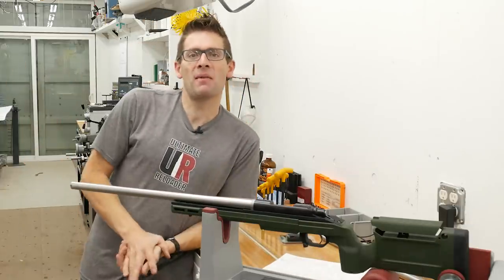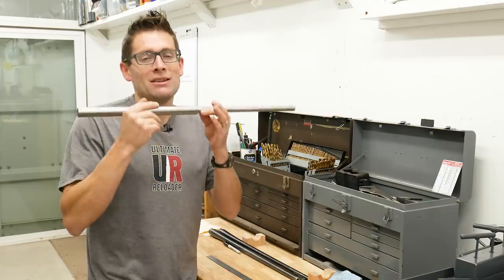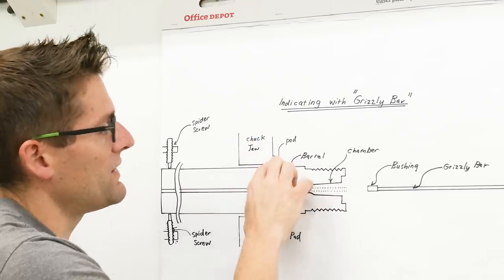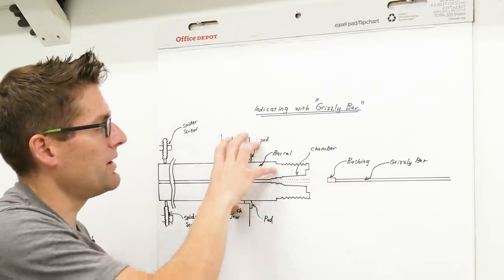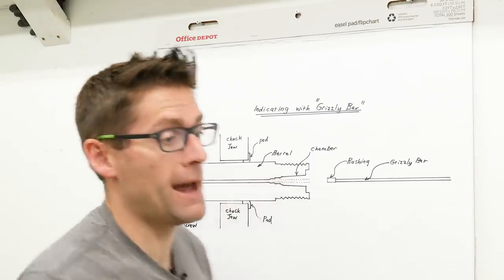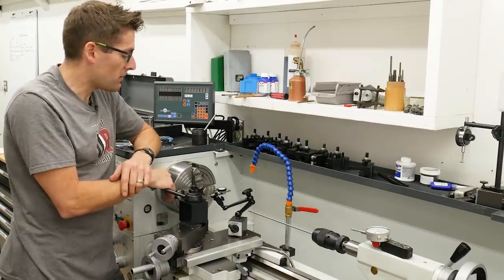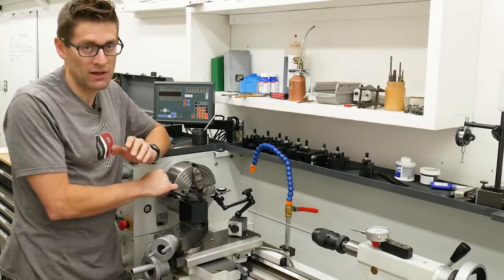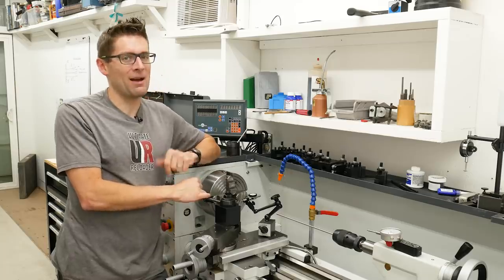224 Valkyrie Rem 700 Build: Barrel Prep and Alignment (Part 2)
Continuing our Remington 700 bolt-action rifle 224 Valkyrie build, In this video, we'll prepare the barrel blank by cutting off the ends, and get it mounted/aligned in the lathe!

Ultimate Reloader LLC / gavintoobe Material Connection Notice:

The following Ultimate Reloader partners are featured in this video:
- KRG
- TriggerTech
- Benchmark Barrels
- Precision Matthews